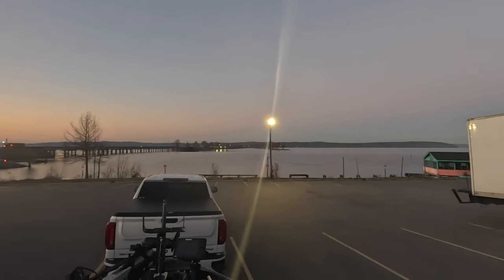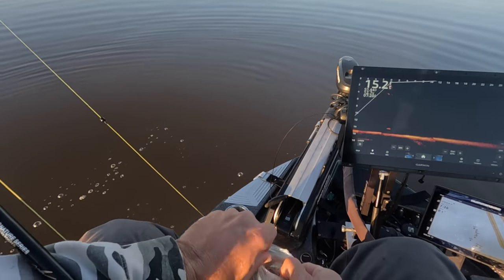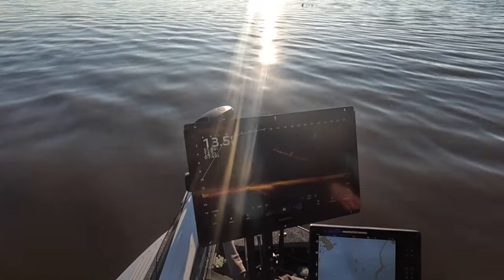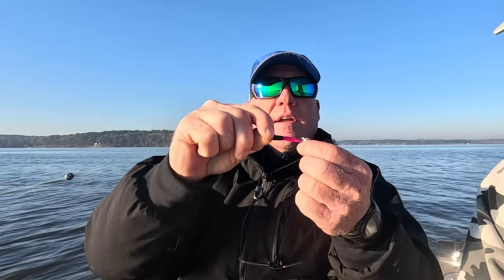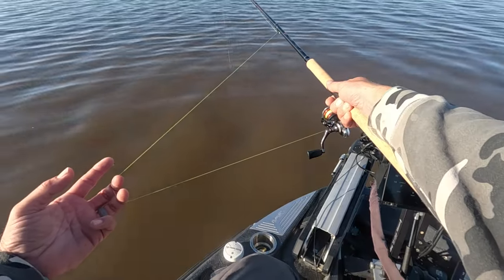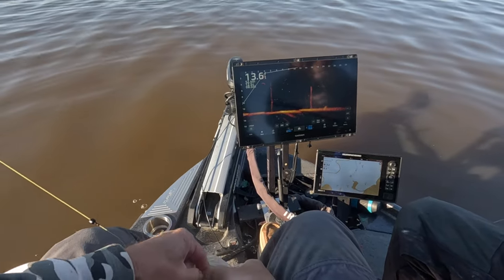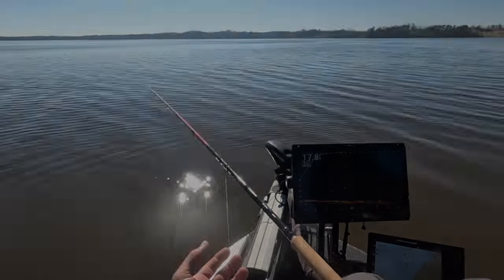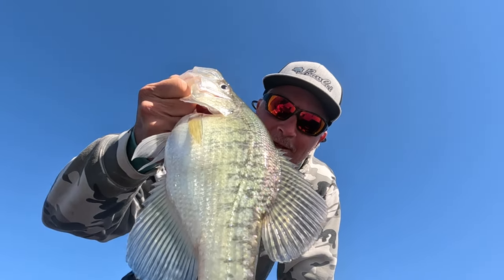Crappie Fishing Savage (on Lake D'Arbonne)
Crappie Fishing Savage (on Lake D'Arbonne).  AND WE ARE JUST GETTING STARTED!